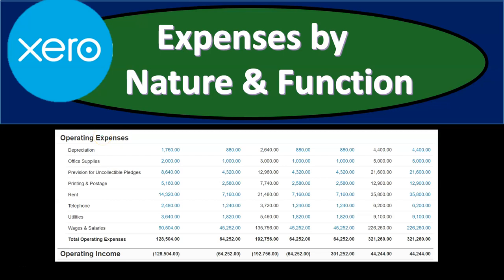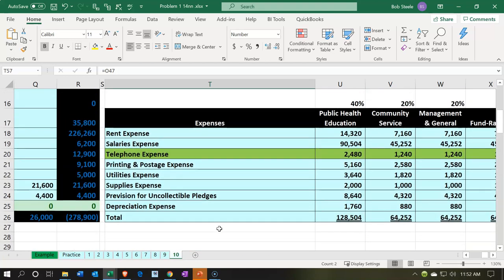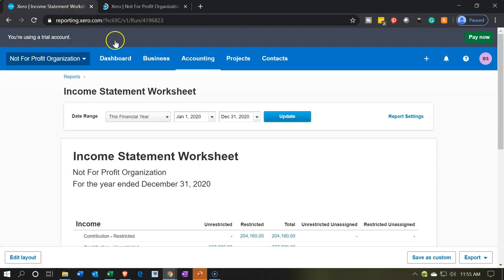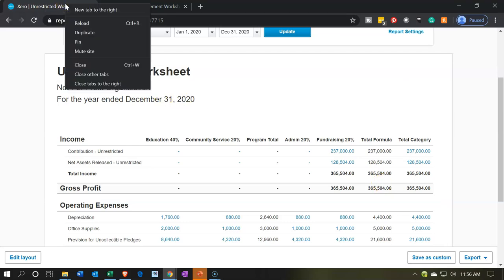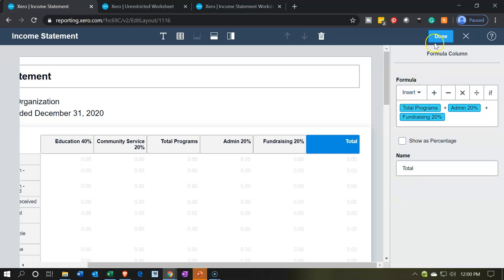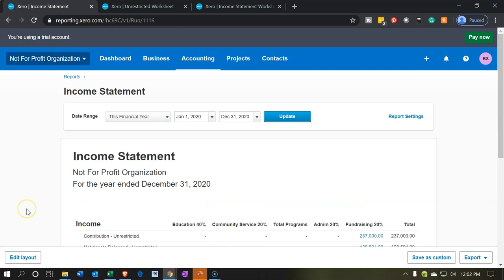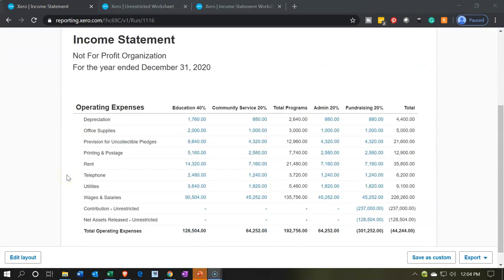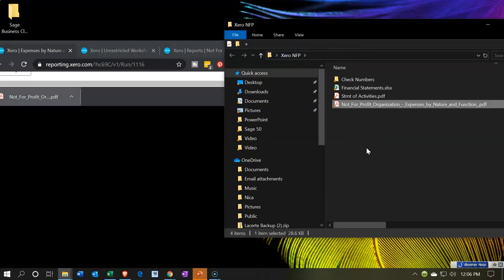Expenses by Nature & Function 187 Xero Net for Profit 2020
Expenses by Nature & Function
Xero Net for Profit 2020